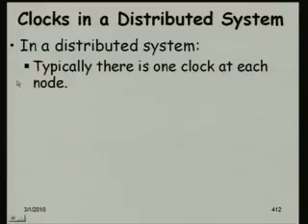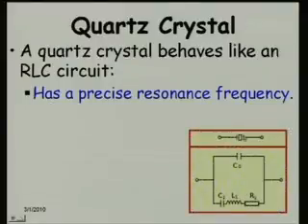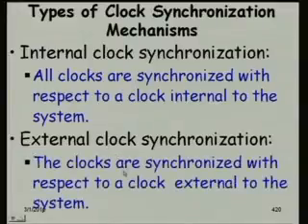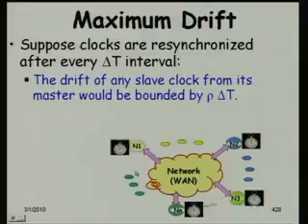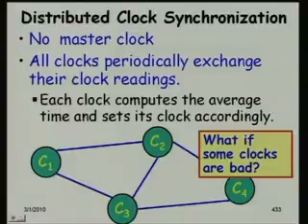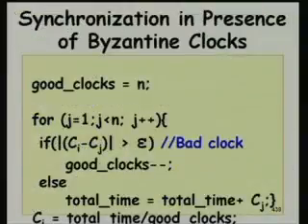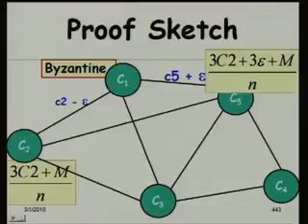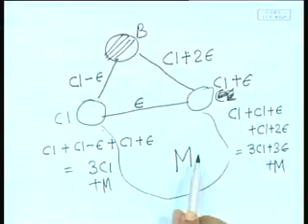Real Time Systems - Part 19